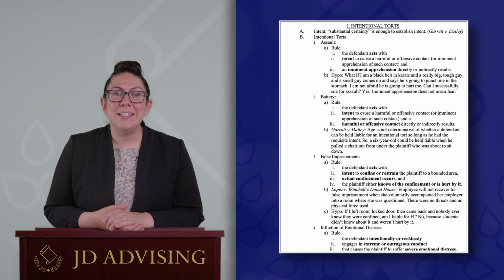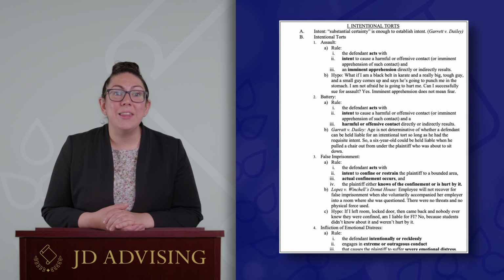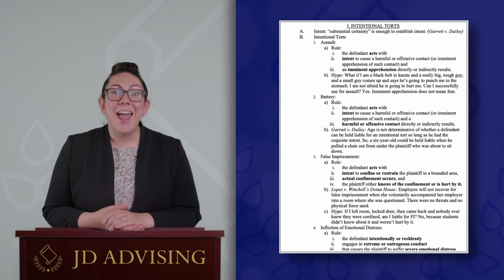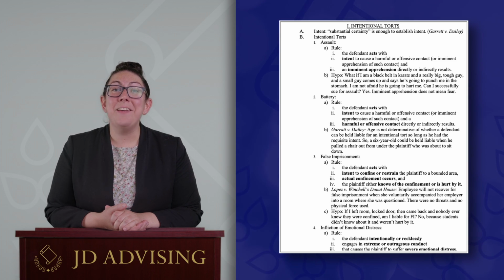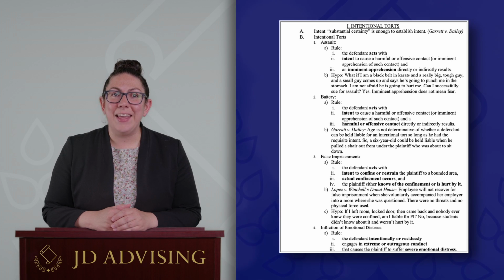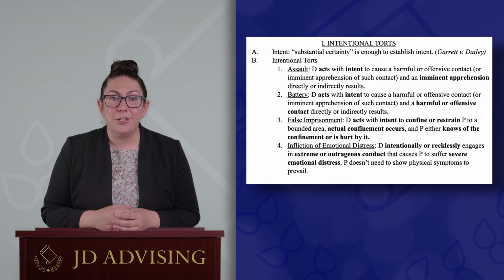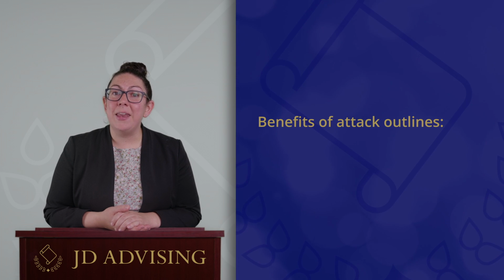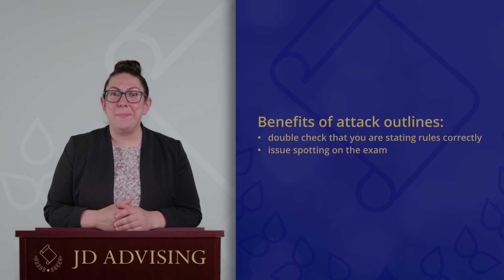How To Make & Use Law School Attack Outlines